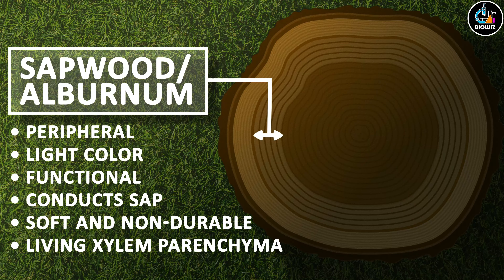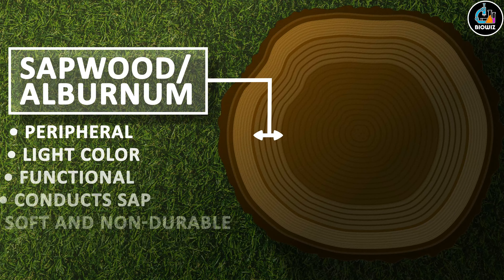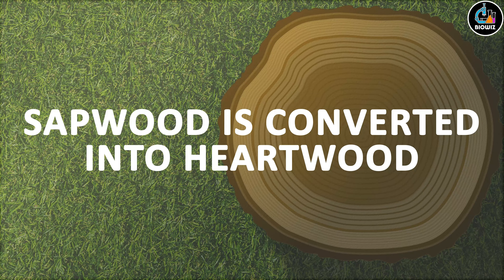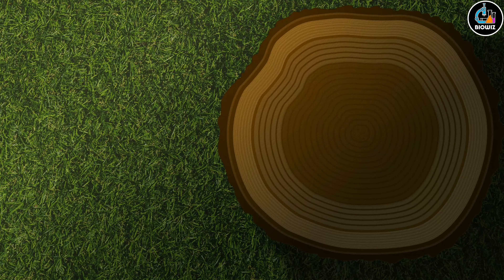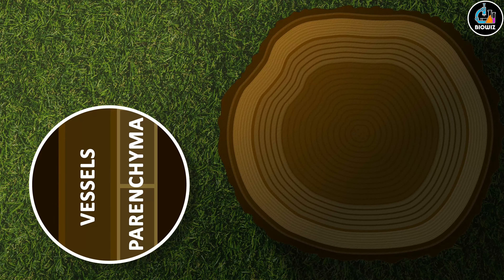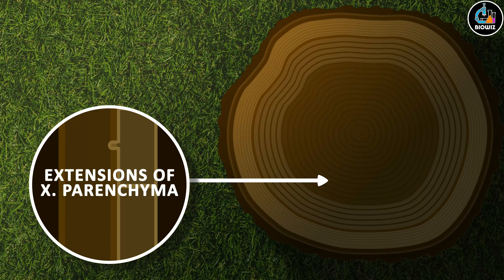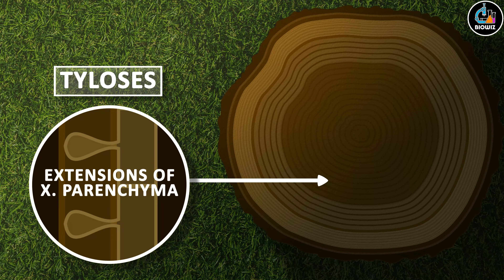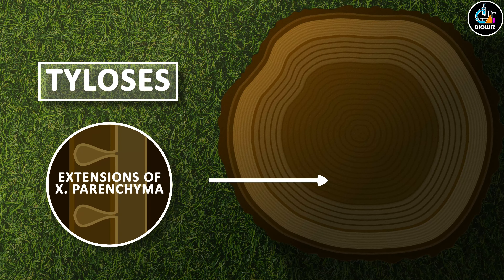Heartwood vs Sapwood | Anatomy of Flowering Plants Class 11 Biology | NEET 2022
Chapters
0:00 Intro
0:37 SAPWOOD
1:14 TYLOSES
1:40 HEARTWOOD
2:14 Outro

This is the part 2 of the topic Types of wood. In the last video, we covered the Spring wood and autumn wood.

So does all the wood remains functional all the time for transport of water and minerals?
The answer is no and this brings us to the second category of WOOD that we’re going to see that is Heart wood and Sap wood.

 As can see in the animation on the right hand side, the central part of the tree is much darker while the peripheral part is relatively lighter. The Sap Wood, also known as Alburnum is represented by the lighter peripheral part and is the functional wood for the conduction of Sap. The lumen of vessels are unblocked and hence they are functional. The sap wood is relatively soft and not very durable due to the presence of living cells of Xylem parenchyma.

As more wood is formed, the existing sap wood is converted into heart wood. This conversion occurs by the extension of Xylem parenchyma into the lumen of the vessels. As a result, the lumen gets blocked and non-functional. These blocking structures are called Tyloses or tracheal plugs. The relatively darker colour of heart wood is due to deposition of different substances which also makes this wood very hard, durable and resistant to microbial actions. The main function of this wood is to provide mechanical support to the tree.So that’s all for this video. In the last part you will learn about the differences between Hard wood and Soft wood.

SAPWOOD

1. Also known as Alburnum.
2. Peripheral part of the wood.
3. Lighter in colour.
4. Soft and not very durable due to the presence of living cells.
5. Lumen of the vessels are unblocked as tyloses are not formed.
6. Function- Conduction of sap (water+minerals).
7. The transition from Spring wood to Autumn wood is slow.

HEARTWOOD

1. Also known as Duramen.
2. Central part of the wood.
3. Darker in colour.
4. Hard and very durable due to various depositions and absence of living cells.
5. Lumen of the vessels are blocked by the extensions of xylem parenchyma into the vessel lumen called Tyloses or Tracheal plug.
6. Function- Provides mechanical strength and microbial resistant.
7. The transition from Spring wood to Autumn wood is fast.